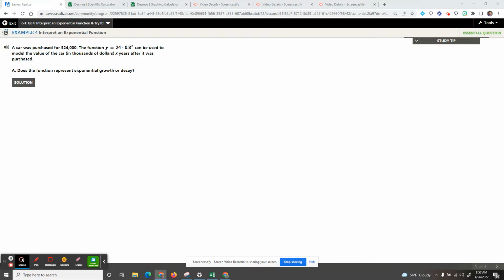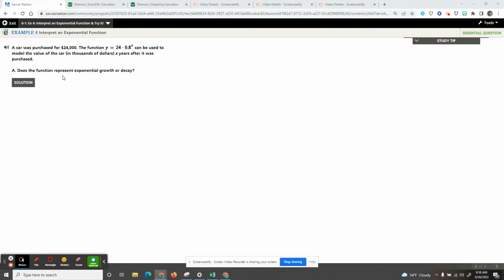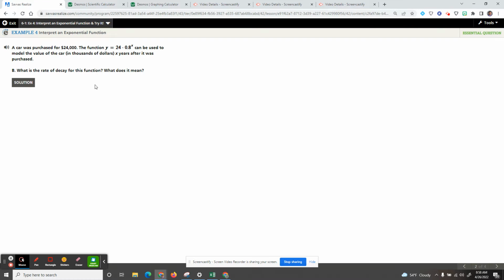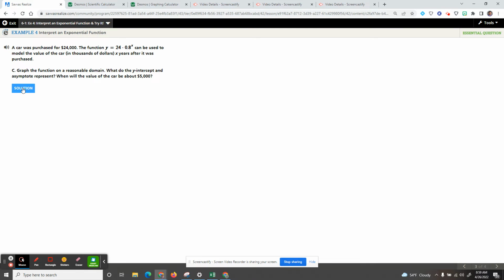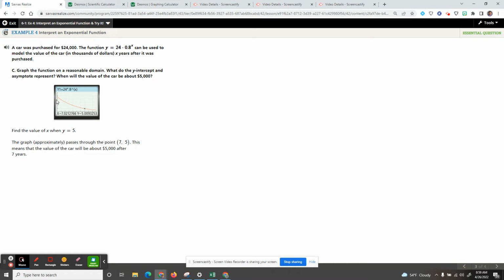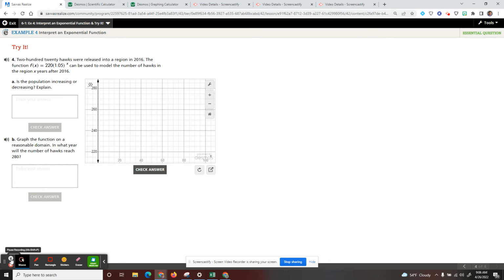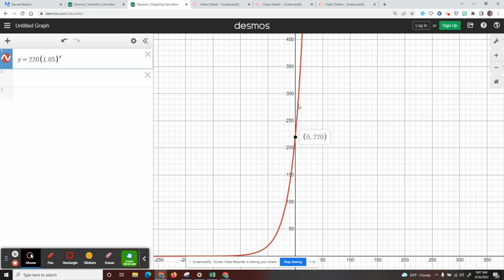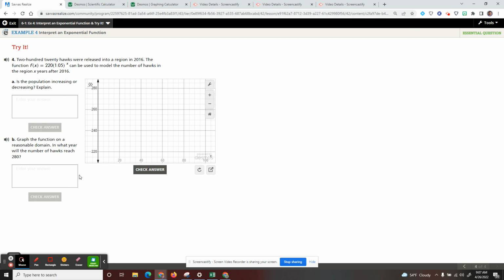6.1 Notes - Example #4